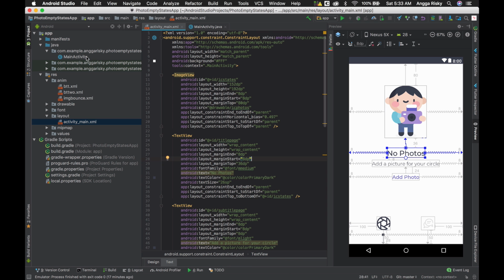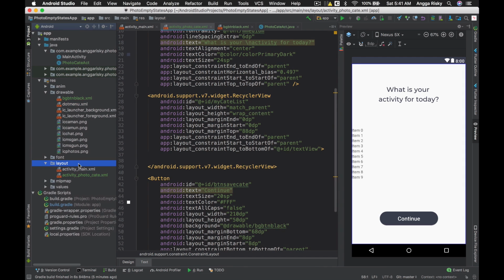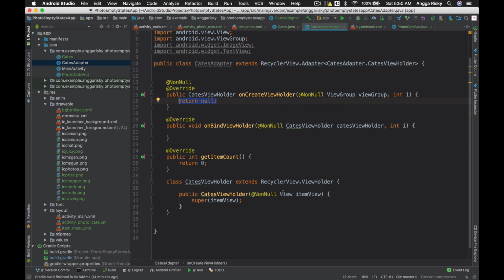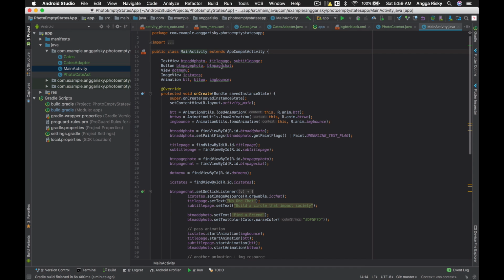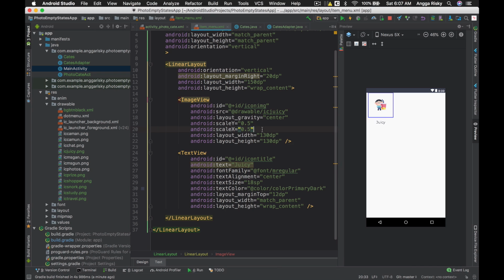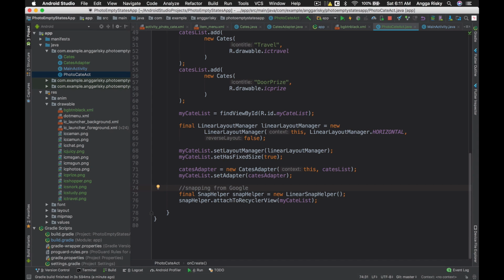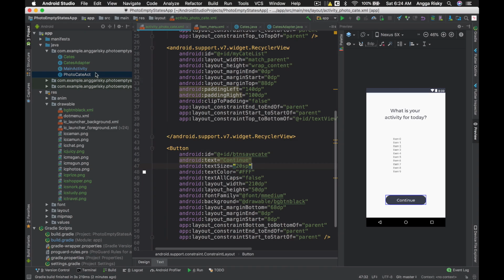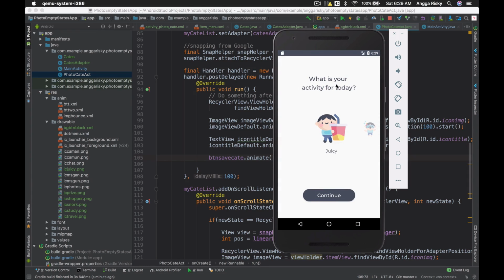Android Studio Tutorial — Photo Sharing App Part 2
Hi everyone, I am Angga Risky and in this video, we are gonna learn how to design the category page for our photo using Adobe Xd and Android Studio.

We will use RecyclerView and Snaphelper from Google to make the scrolling experience much better.

We would also provide the animations of each category while the user is scrolling the menus.

🕹My Gear Set:
Sony A6500
Sigma 16mm
MacBook Pro